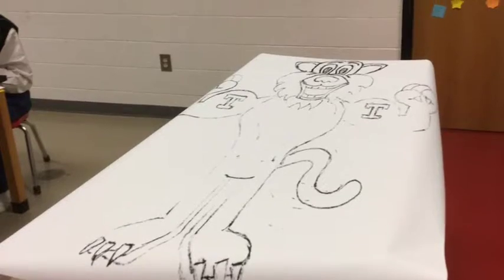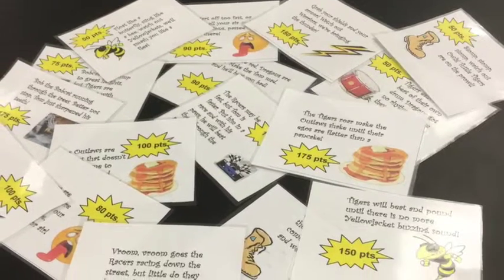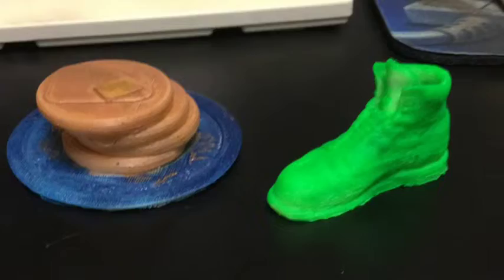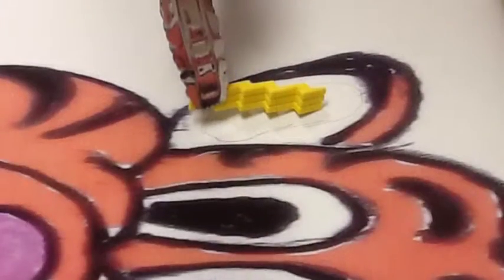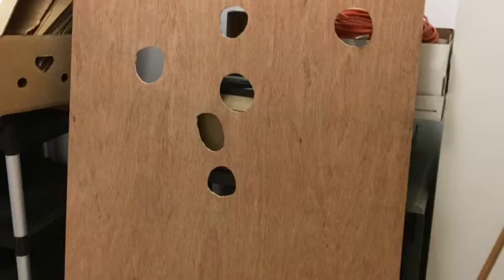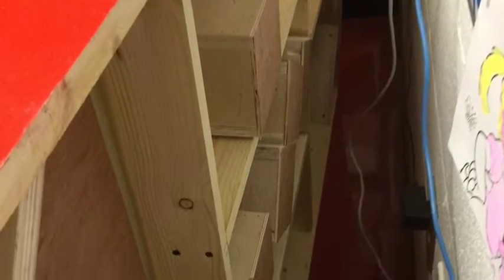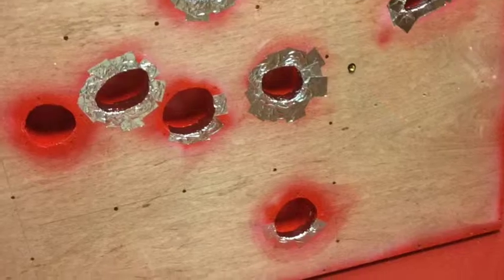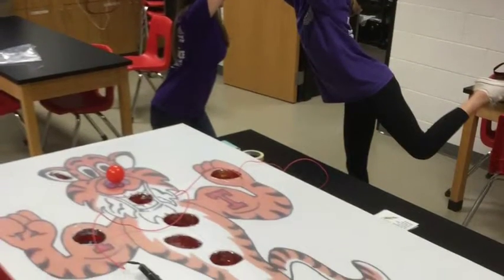Jessica-TMS Life Size Operation Game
Mine and Tate's Life Size Operation Game for the ULearn Academy